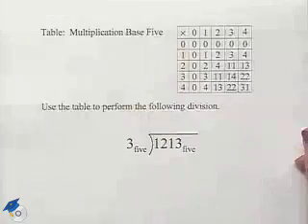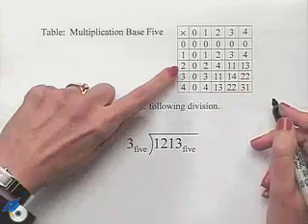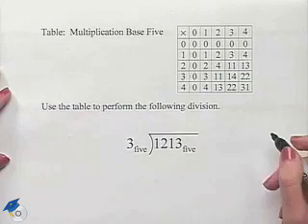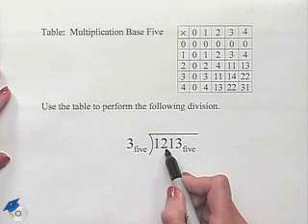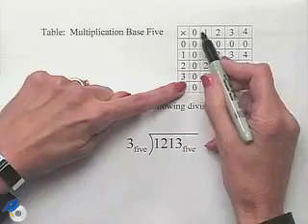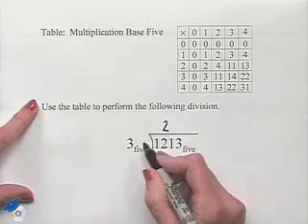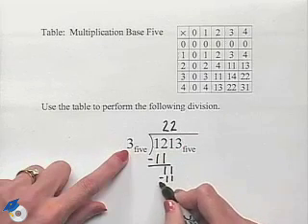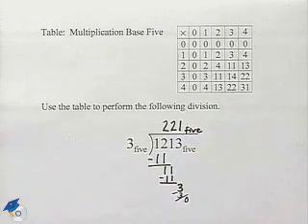Blitzer Thinking Mathematically Ch 4 Ex 19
A professor demonstrates division using different bases.